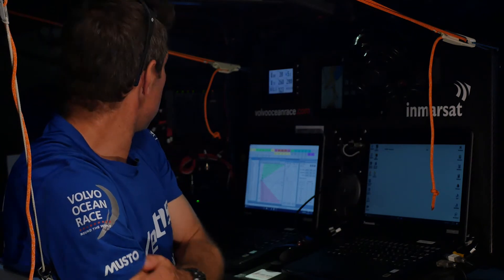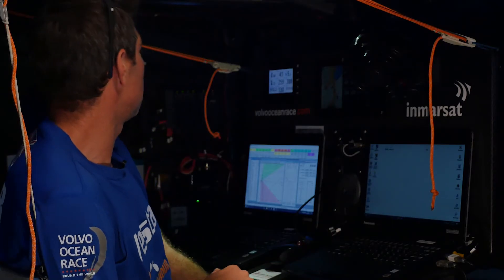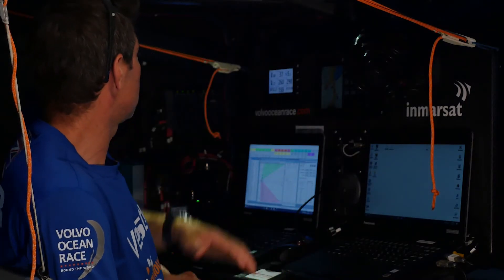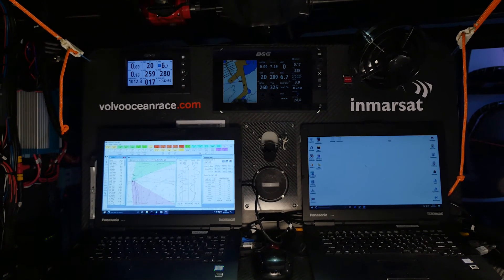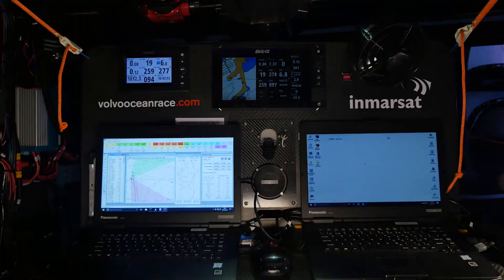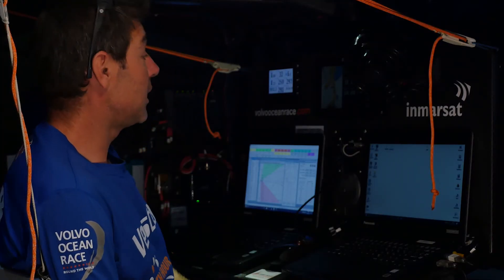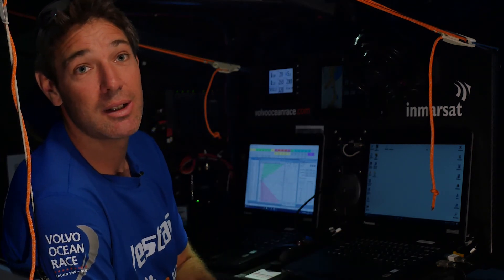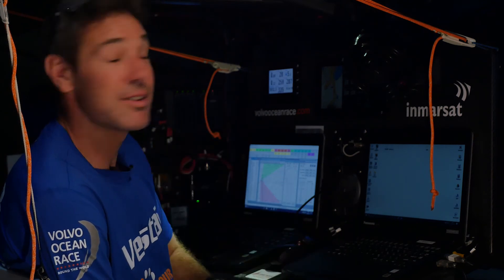B&G heartoftherace: Simon Fisher - Life as a Volvo Ocean Race Navigator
What is it like to be a Navigator in the Volvo Ocean Race? Simon Fisher, Navigator onboard Vestas 11th Hour Racing, describes what his role entails and what technology he uses to do the job.